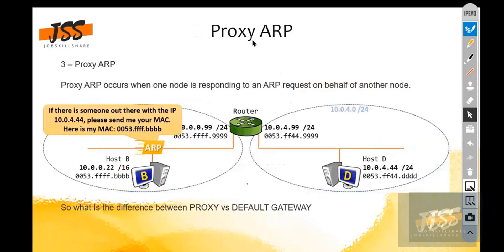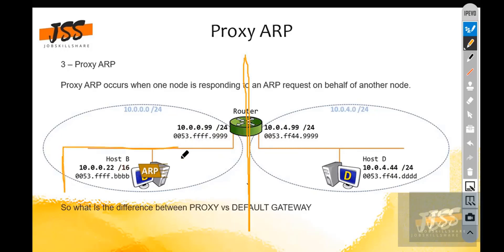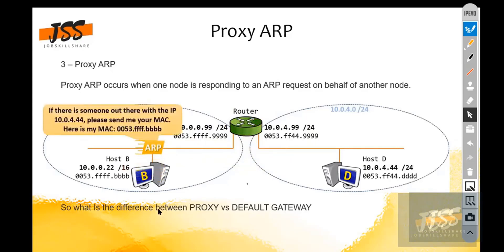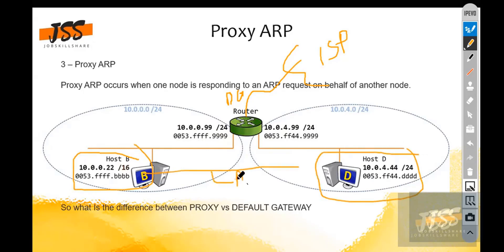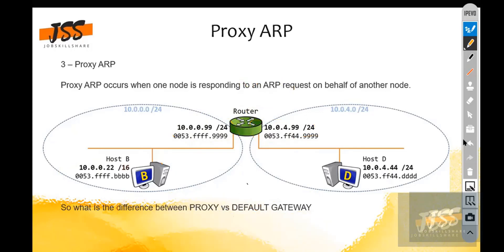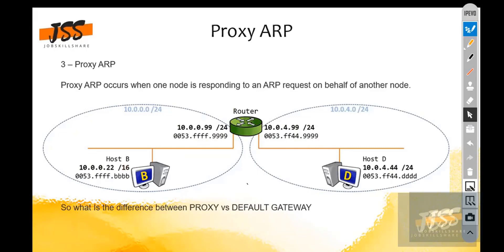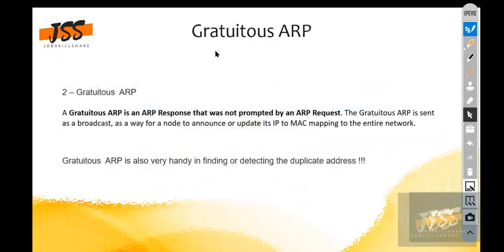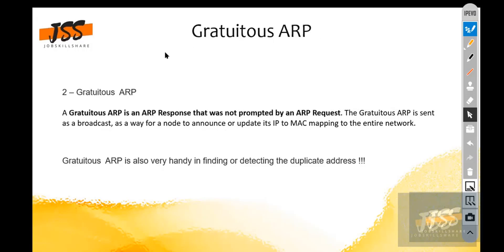Proxy and Gratuitous ARP